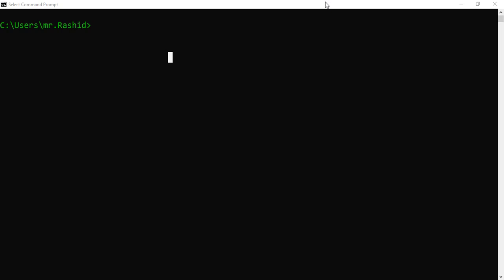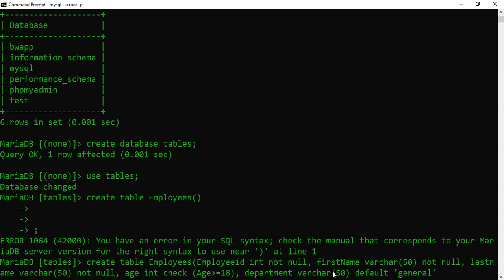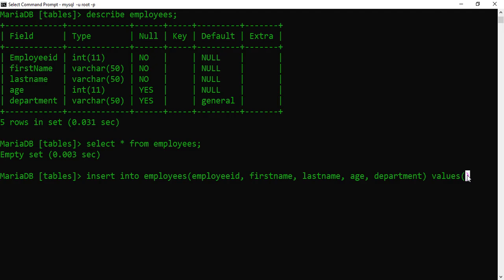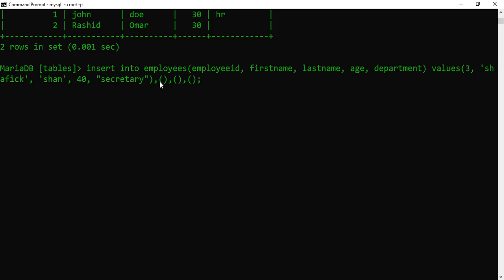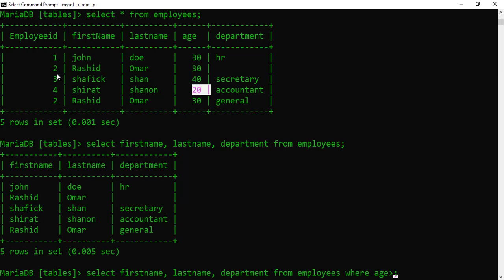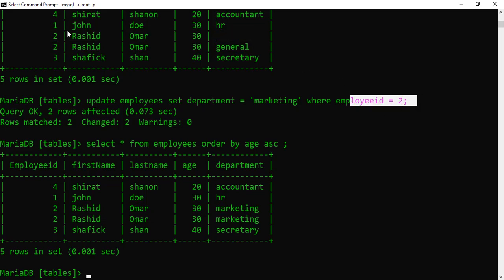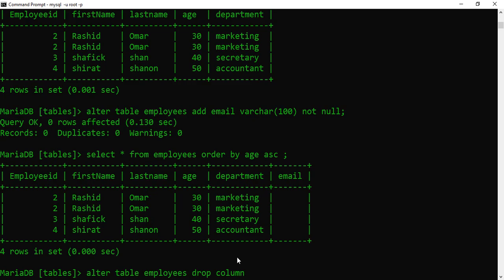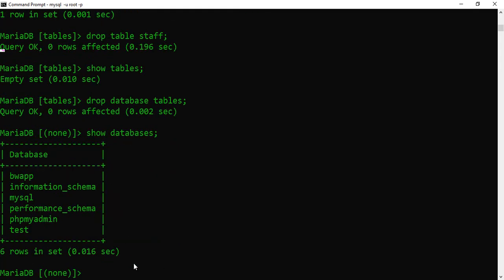SQL Tables Operations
In this beginner-friendly tutorial, we’ll explore the essential operations you can perform on SQL tables. Tables are the core structure of a database, and mastering them is key to managing your data efficiently. 🚀

👉 What you’ll learn in this video:

Creating tables → CREATE TABLE

Altering tables → ALTER TABLE to add, modify, or drop columns

Dropping tables → DROP TABLE

Truncating tables → TRUNCATE TABLE to remove all data quickly

Viewing table structure → DESCRIBE / SHOW COLUMNS

Best practices for managing tables in real-world databases

By the end of this video, you’ll be able to confidently create, modify, and manage tables in SQL. 🎯